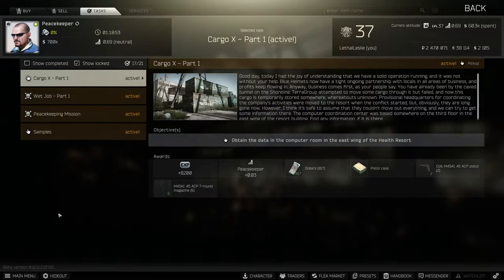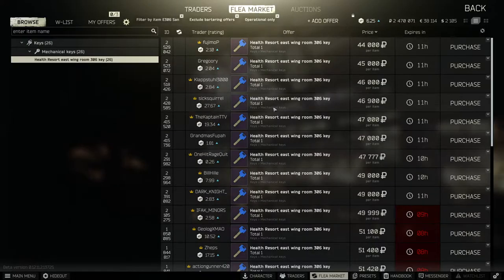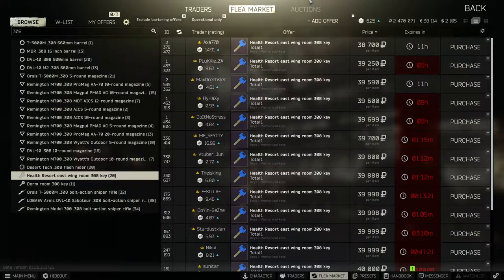HOW TO COMPLETE PEACEKEEPERS TASK CARGO X PART 1 - EFT ESCAPE FROM TARKOV - SHORELINE 12.11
1. FIND UFH RFID FIXED READER AND VPX FLASH STORAGE MODULE IN RAID - EFT - MECHANIC TASK IMPORT - 12.11
2. ELIMINATE SHTURMAN AND LOOT HIS KEY - EFT - JAEGER TASK HUNTSMAN PATH - WOODS KEEPER - 12.11
3. ALL INTERCHANGE HIDDEN STASHES BUT FAST - ESCAPE FROM TARKOV JAGER CACHES ALL LOOT LOCATIONS EFT
4. HOW TO COMPLETE MECHANICS GUNSMITH PART 15 MODIFY A M1A - EFT ESCAPE FROM TARKOV - 12.11
5. HOW TO FIX MENU LAGGING FREEZING STUTTERING AND SLOW LOADING  EFT ESCAPE FROM TARKOV LAG FIX 12.11
6. HOW TO COMPLETE MECHANICS GUNSMITH PART 7 MODIFY A REMINGTON MODLE 870 - ESCAPE FROM TARKOV 12.11
7. FIND 7 TANKS ON RESERVE AND MARK 5 - ESCPAE FROM TARKOV EFT - PEACEKEEPER TASK REVISION - 12.11
8. MARKING 3 TANKS ON SHORELINE - EFT ESCAPE FROM TARKOV - PEACEKEEPER QUEST TASK SCRAP METAL - 12.11
9. MARK UN TRUKS FIND MRE RATIONS KILL SCAVS IN UN ARMOR + HELMET - PEACEKEEPER HUMANITARIAN SUPPLIES
10. HOW TO COMPLETE MECHANICS GUNSMITH PART 16 MODIFY A M4A1 - EFT ESCAPE FROM TARKOV - 12.11
11. FIND THE GENERATORS AT THE HEALTH RESORT ON SHORELINE - EFT - PEACEKEEPER TASK SPA TOUR PART 4 12.11
12. MARK THE HELICOPTER AND SAFE ROAD ON SHORELINE - EFT - PEACEKEEPER TASK SPA TOUR PART 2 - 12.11
13. OBTAIN THE KEY TO THE SANATORIUM - EFT ESCAPE FROM TARKOV - PEACEKEEPER TASK SPA TOUR PART 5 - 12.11
14. HOW TO COMPLETE PEACEKEEPERS TASK CARGO X PART 1 - EFT ESCAPE FROM TARKOV - SHORELINE 12.11
15. HAND OVER 3 CHEMICAL CONTAINERS - EFT ESCAPE FROM TARKOV - SKIER QUEST VITAMINS PART 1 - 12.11
16. MARK RITUAL SPOTS ON WOODS CUSTOMS AND SHORELINE - EFT - PEACEKEEPER TASK THE CULT PART 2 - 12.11
17. CHEMICAL PART 4 OUT OF CURIOSIRT AND BIG CUSTOMER TASK - SKIER THERAPIST PRAPOR - EFT - 12.11
18. OBTAIN THE T-90M PACKAGE ON RESERVE - EFT - PEACEKEEPER TASK CLASSIFIED TECHNOLOGIES - 12.11
19. HOW TO GET MAX SCAV KARMA FAST IN ESCPAE FROM TARKOV EFT - INCREASE FENCE REP QUICKLY - 12.11.2
20. HOW TO STASH THE FALSE FLASH DRIVE ROLER AND SV-98 ON CUSTOMS - EFT - SKIER TASK BULLSHIT - 12.11
21. FIND IN RAID LEDX AND OPHTHALMOSCOPE - EFT ESCAPE FROM TARKOV - THERAPIST TASK PRIVATE CLINIC 12.11
22. FIND THE MISSING INFORMATION ON SHORELINE - EFT - PEACEKEEPER TASK THE CULT PART 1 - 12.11
23. FIND ANTIQUE TEAPOTS AND VASES FOUND IN RAID - EFT - RAGMA LIVING HIGH IS NOT A CRIME PART 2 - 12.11
24. ELIMINATE SANIRAR ON SHORELINE - EFT ESCAPE FROM TARKOV - JAEGER TASK HUNTSMAN PATH - SADIST - 12.11
25. HOW TO COMPLETE MECHANICS GUNSMITH PART 10 MODIFY AN AK-105 - EFT ESCAPE FROM TARKOV - 12.11